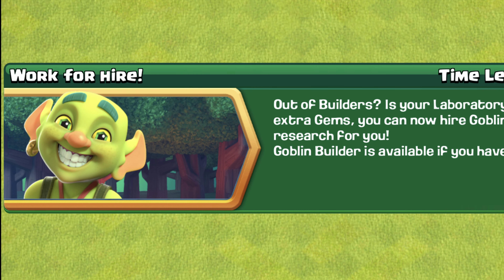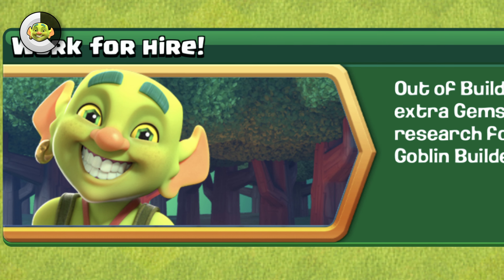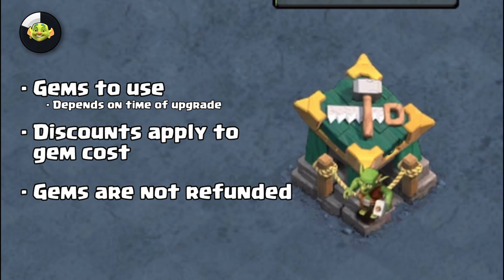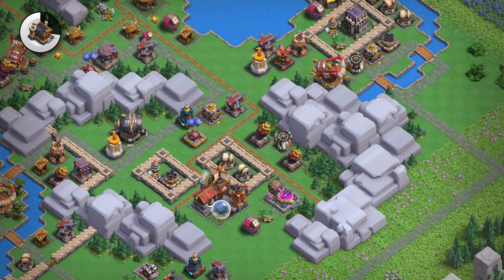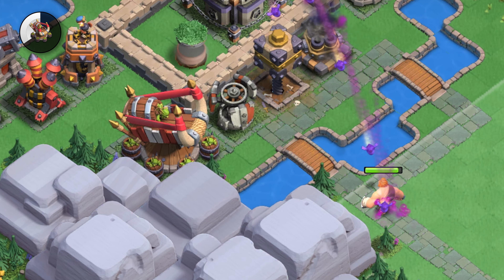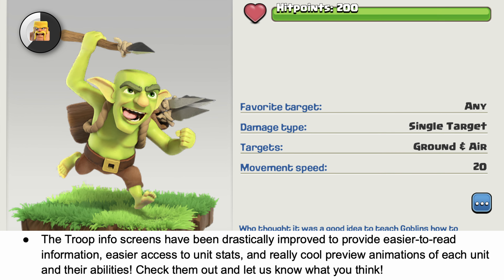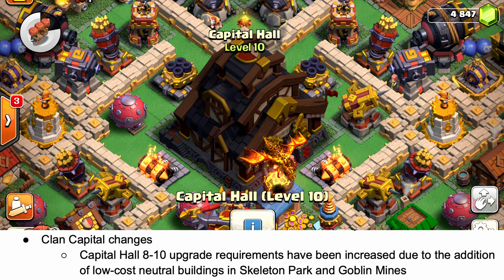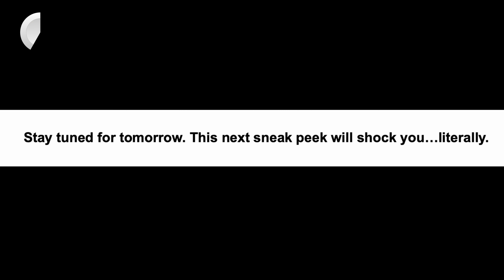Clash of Clans is Adding a 7th Builder! (New Update)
The October 2023 Clash of Clans update is a goblin update with a new Goblin Builder, a new Goblin Researcher, a new Goblin Thrower defense in the Clan Capital, and a new Spear Trap in the Clan Capital! Plus another batch of sweet, sweet quality of life improvements!

0:00 Goblin Builder
1:22 Goblin Researcher
1:36 New District
1:52 Goblin Thrower
2:26 Spear Trap
2:33 Quality of Life improvements